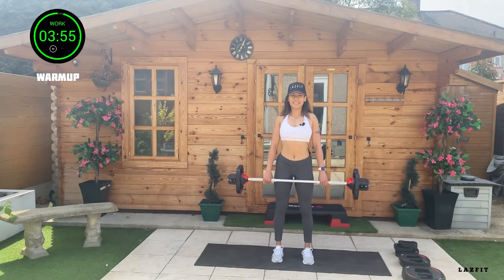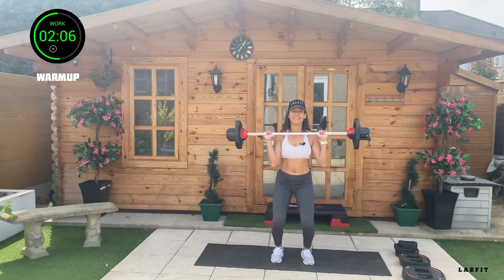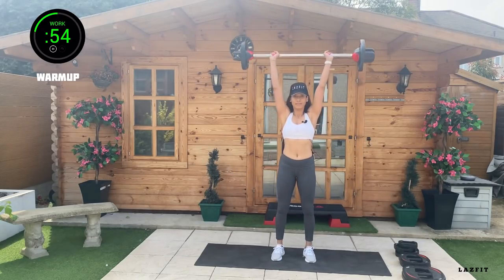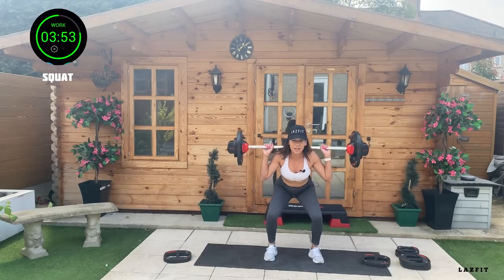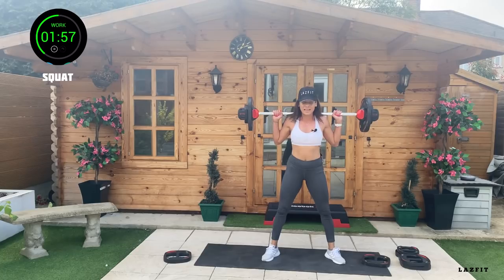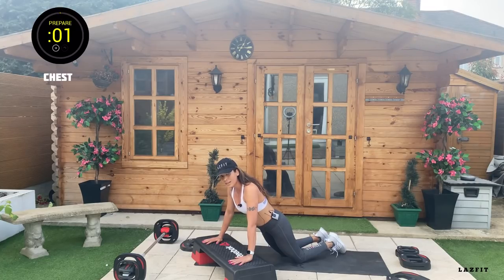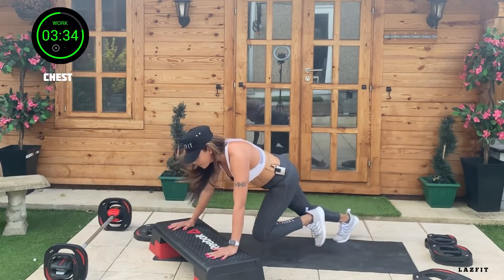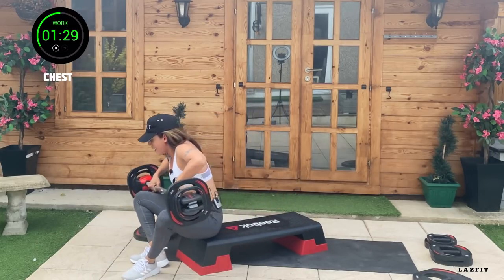EXPRESS BARBELL WORKOUT ❤️ | EPISODE #3 | 30 MIN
Express barbell workout 30 minutes, perfect for busy day quick workout and also for beginners! This is a short barbell workout. This workout is challenging with light weights high reps.

Equipment: Barbell, Stepper and some extra weights.

WARM UP 0:59

🔅Weight: Light barbell something you feel comfortable to start. For your information I am using smart barbell total weight 13kg

🔅 Track and muscle focus: Timing, understanding the basic foundation lifting to warm up the body and get ready for the workout.

SQUAT 5:25

🔅Weight: Heavy barbell ideally for regulars 3 to 4 times and for beginners double up the warm up weight. For your information I am using smart barbell total weight 25kg

🔅Track and muscle focus: In 3 blocks Mid, Wide and Wider engaging lower body muscles Quad,  Hamstring, Glutes and side Glutes.

CHEST 11:20

🔅Weight: 1/3 off squat track this is suggested for regulars and beginners. For your information I am using smart barbell total weight 15kg

🔅Track focus: Engaging upperbody muscles deltoids, triceps and pectorals focus to keep range on each reps.

BACK 16:45

🔅Weight: regulars barbell weight can be double up from warm up weight and for beginners keep the same weight from chest track. For your information I am using smart barbell total weight 15kg

🔅Track focus: Posterior chain, working with power and energy from lower body and upper body to engaging hamstring, glutes and arms.

ABS & CORE 22:30

🔅Track focus: upper & lower abs combination in first block. 2nd block focus on core and shoulder and keep working through to improve plank holding position.

🔅Weight: Small to medium plate or Bodyweight. For your information I am using a plate weight 5kg

STRETCH 27:23

🔅Track focus: relax your muscle and stretch hip flexer, glutes, hamstring, quad and upper body arms and shoulder.

A BIG thank you to my Patreons for their generous support!